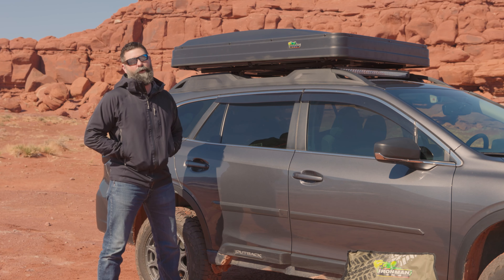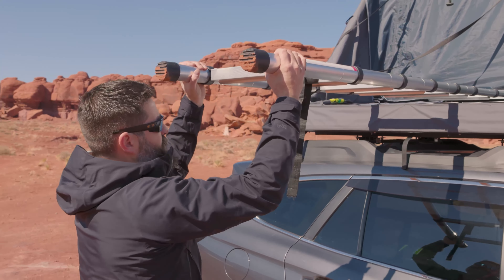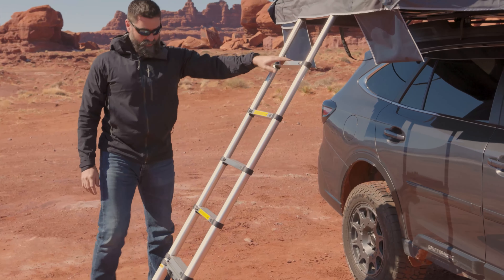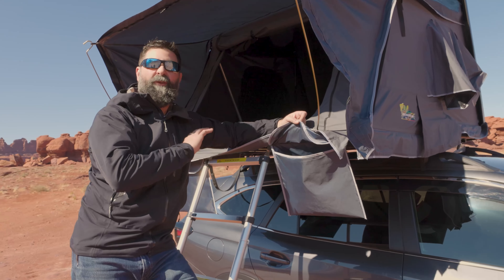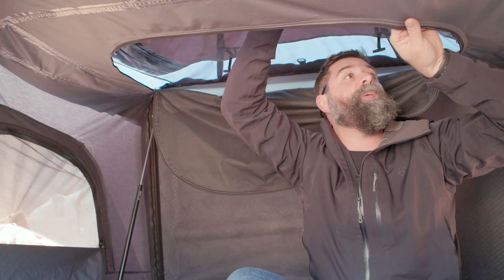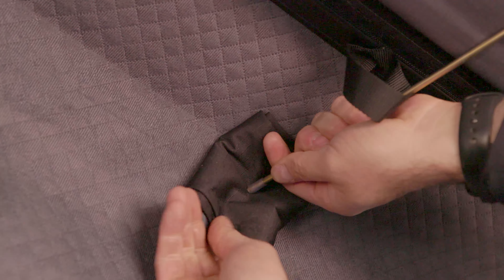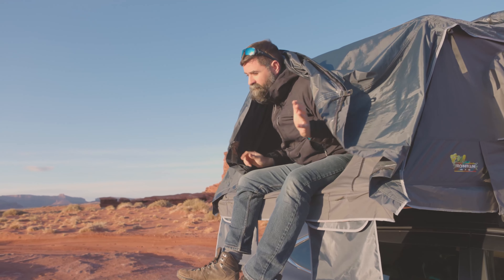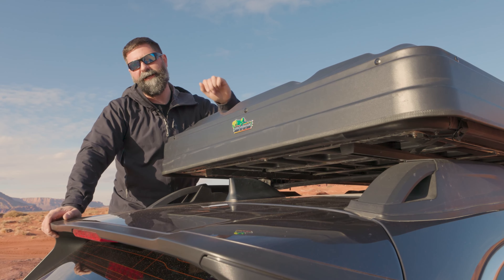How To Setup and Stow Your Nomad 1300 Rooftop Tent | Ironman 4x4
Step-by-step walkthrough setting up and putting away the Nomad 1300 Rooftop Tent.

For additional installation support or if you have any questions please reach out to our customer service team.

Chapter Selection:

0:00 Intro
0:08 Park it on level ground
0:56 Open the straps
1:05 Push open the tent lid
1:19 Deploy the ladder
2:54 Window rod setup
4:56 Open up the skylight
6:06 Roof support pole
7:11 Close hinge flaps
7:24 Putting the tent away
9:35 Conclusion